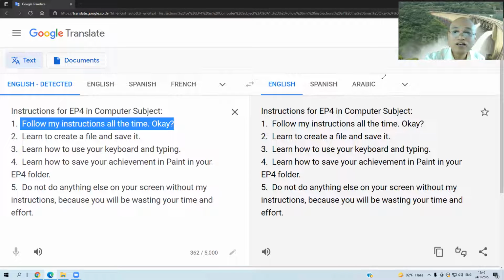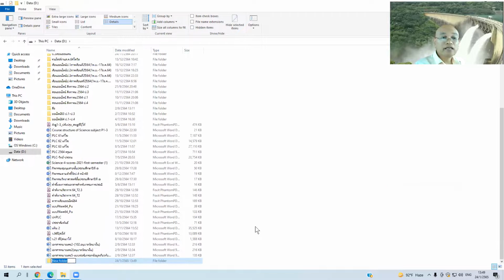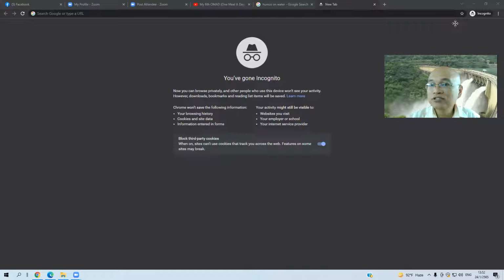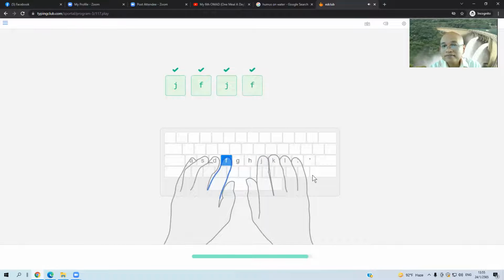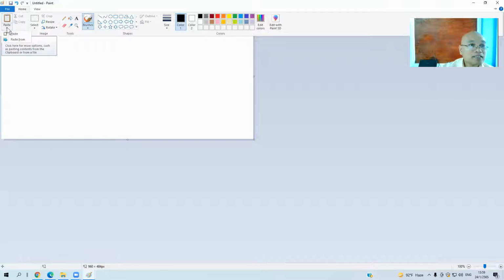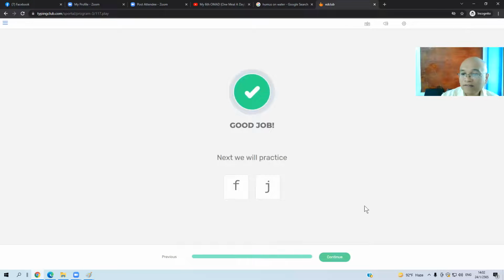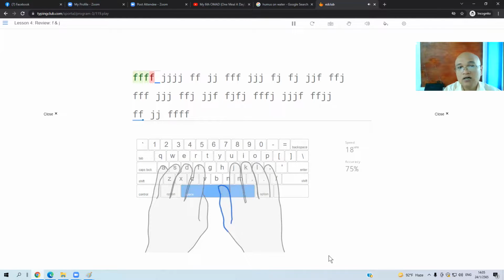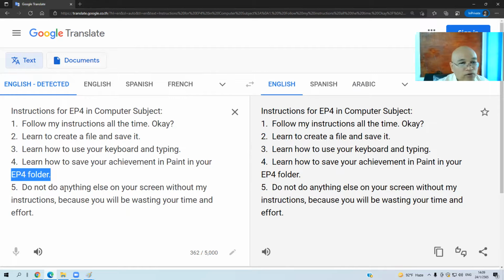EP4 Computer Term 2 Lesson on creating and saving files, typing and using the keyboard